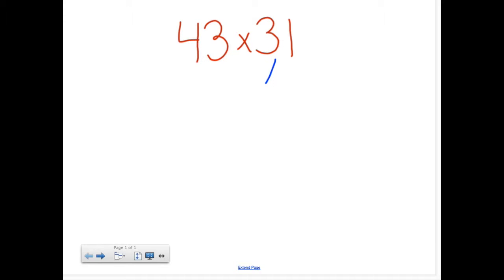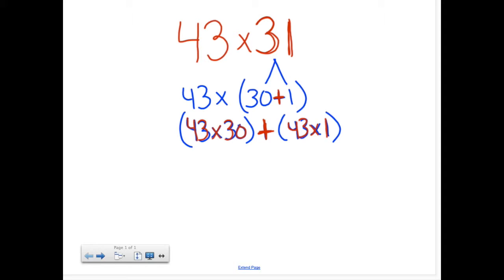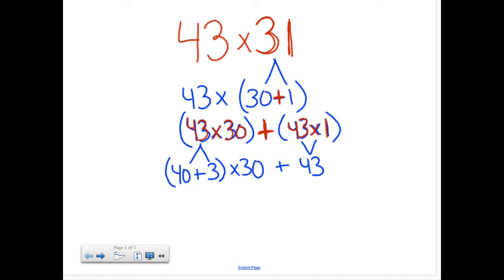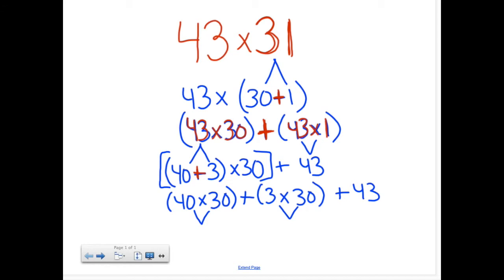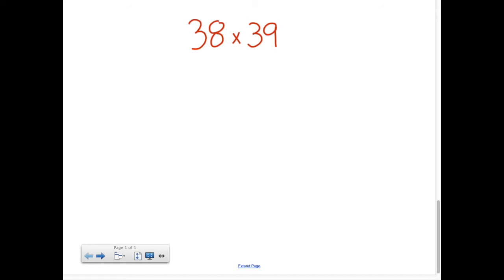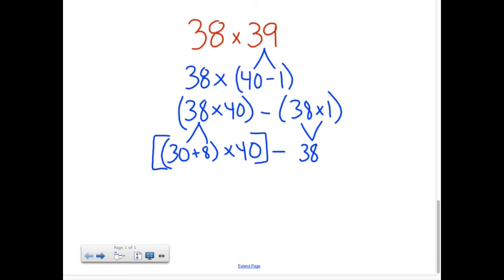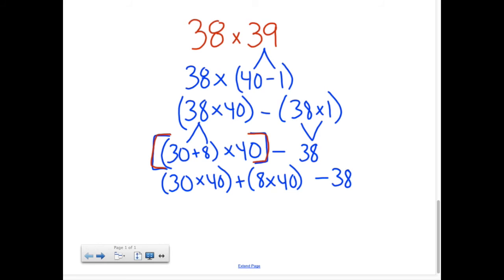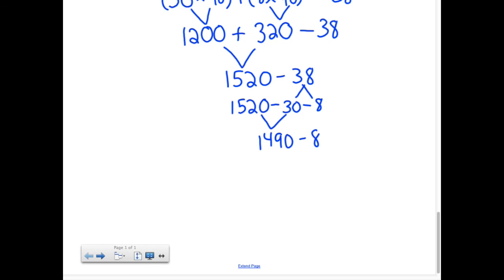Mental Multiplication HW Answers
This video is about Mental Multiplication HW Answers